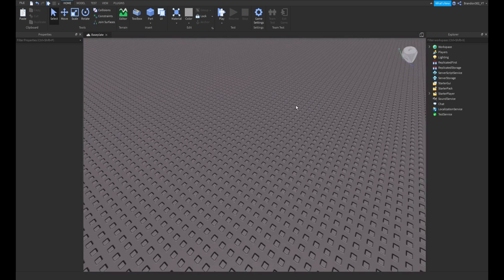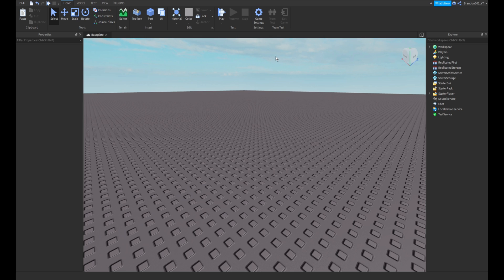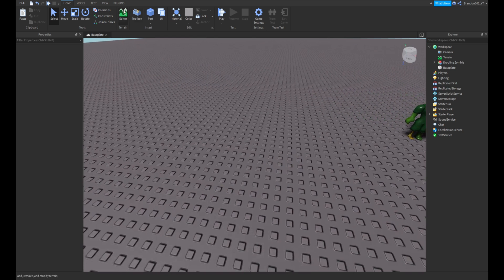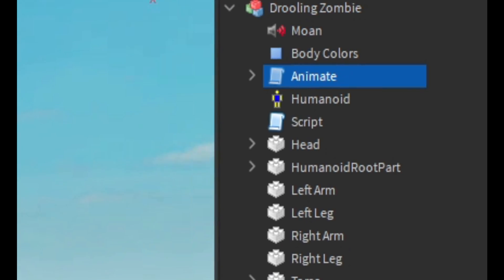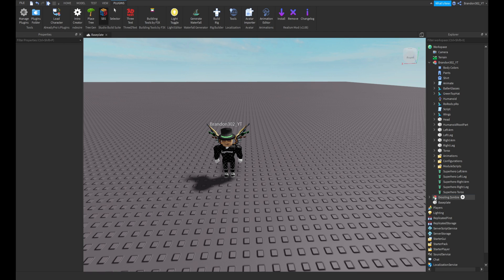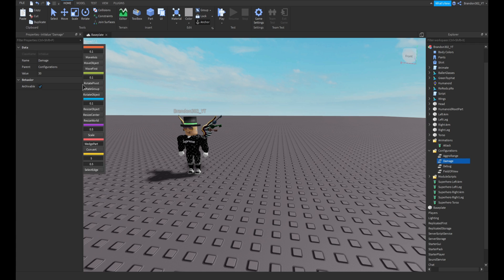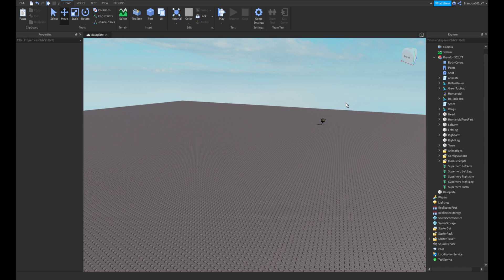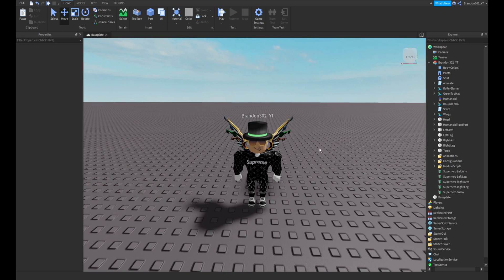How To Make A NPC Attack You! - WORKING!!! (2024)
How To Make A NPC Attack You! (Roblox Scripting)

0:00 Intro
1:37 Model Edit 1
2:30 Plugin
2:56 Model Edit 2
3:21 Main Editing 1
4:48 Testing 1
3:21 Main Editing 2
6:09 Testing 2
6:31 Main Editing 3
7:05 Testing 3
7:19 Main Editing 4
7:26 Outro